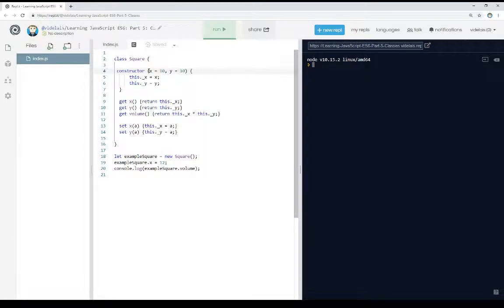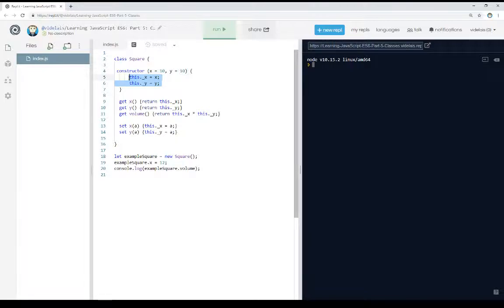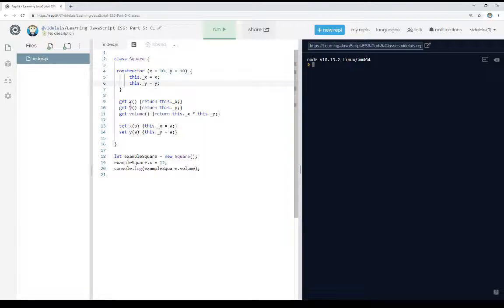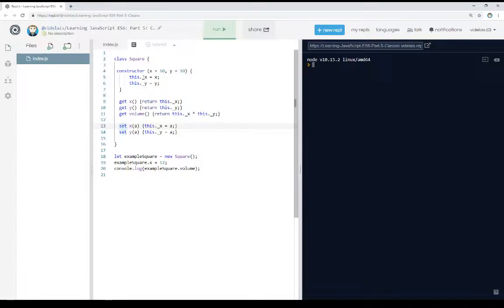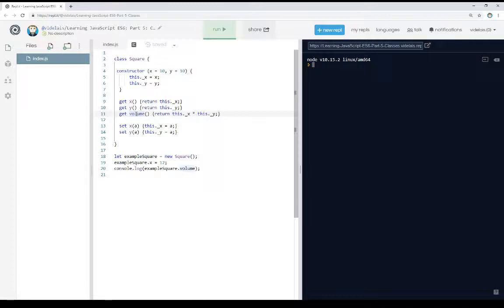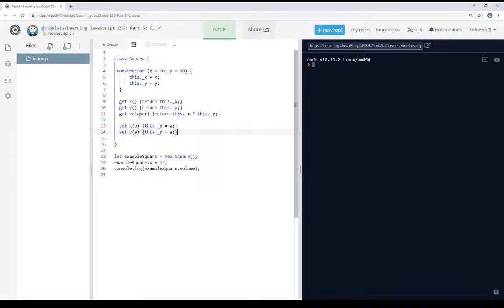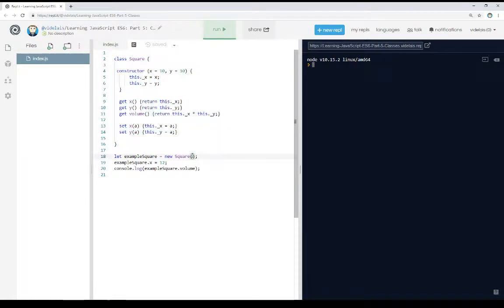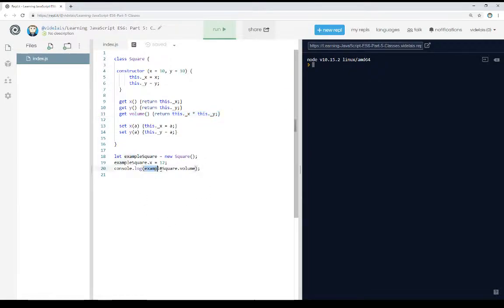Learning JavaScript ES6: Part 5: Classes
This video reviews classes introduced in JavaScript ES6.